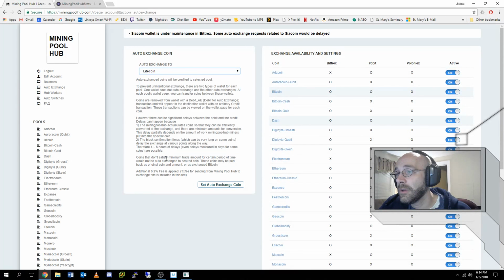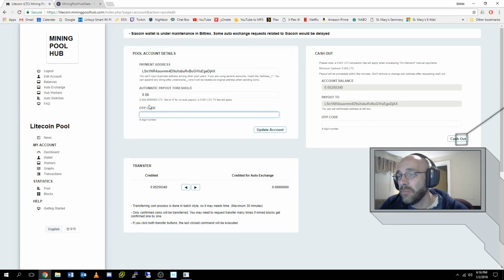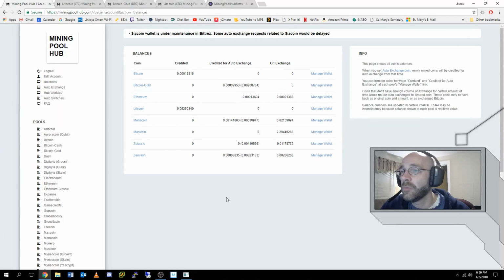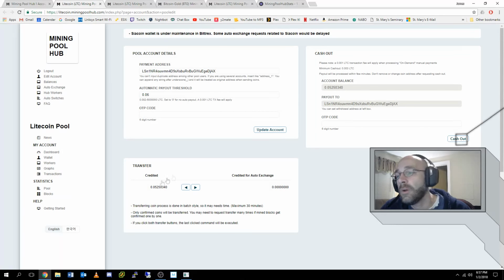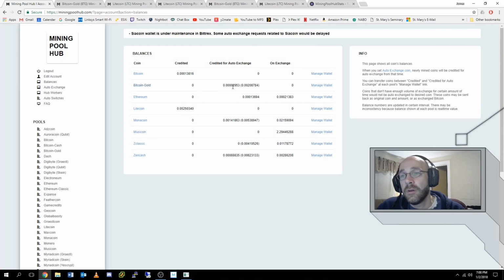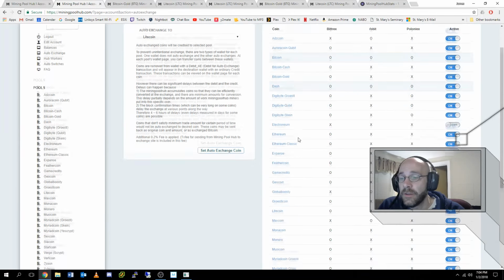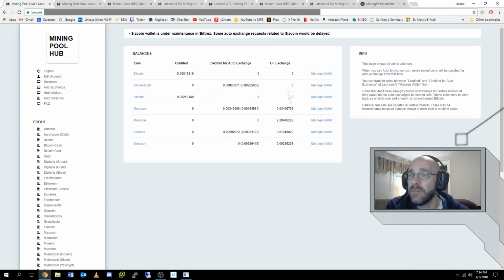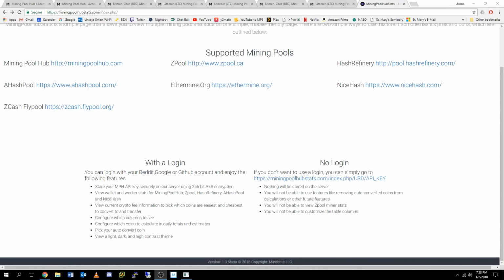Mining Pool Hub Detailed Explanation of Balances & Payout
In this video I provide a more detailed look at Mining Pool Hub's Auto Exchange and the mysterious Balances page.  This is everything you need to know to set up MPH to payout in the coin of your choosing.

Special bonus is a new website that uses your MPH API key to display more detailed stats about your balances.

Three Great Cryptocurrency Opportunities:

1. Mine for crypto using your own equipment!

2. No equipment?  No problem!  Do cloud mining.

ETN: etnk1VBUHGA4RHxUPmc3Q43UaaoRvfero6USYBiZejkDSsvx42nBmtZAoKnux3WN7pd38qHsxVse6XQLRa4YfnmdA75CY1SB72
BTC: 1JhgmwdQ4SLjPVbvKKHg2NyRrQUmFkZMwz
LTC: LdtBYEPS3xzV1iMNaeeQ6maTGX3KcxrTaR
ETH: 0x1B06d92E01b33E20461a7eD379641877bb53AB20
ZEN: zndJteGckncjc5kfho8g2uzXQZQ6LSvj3ku